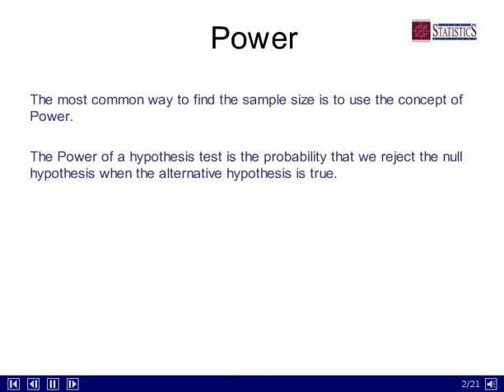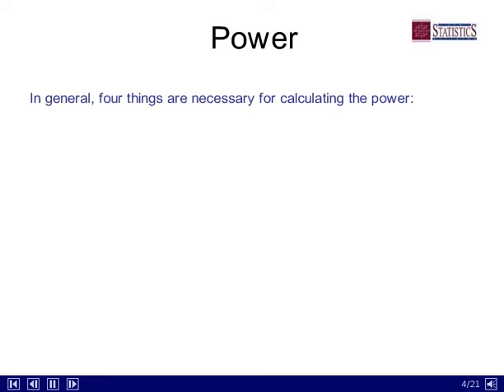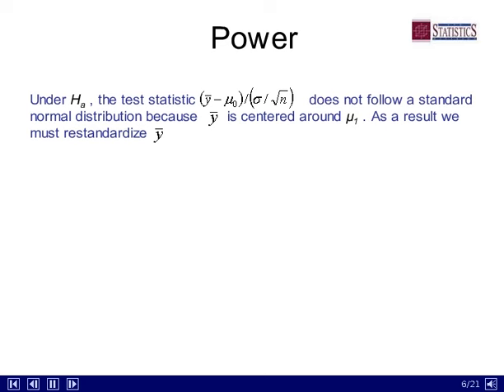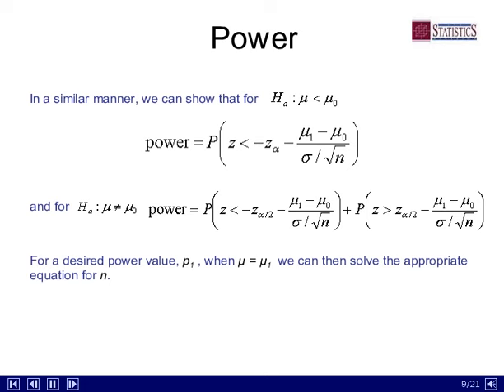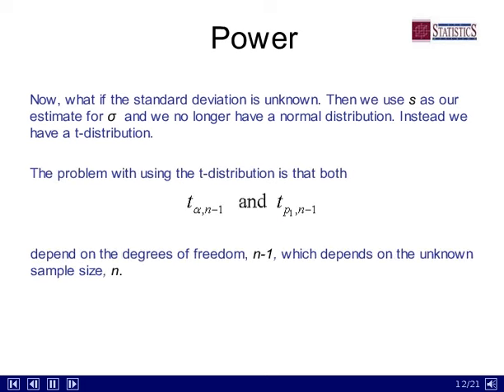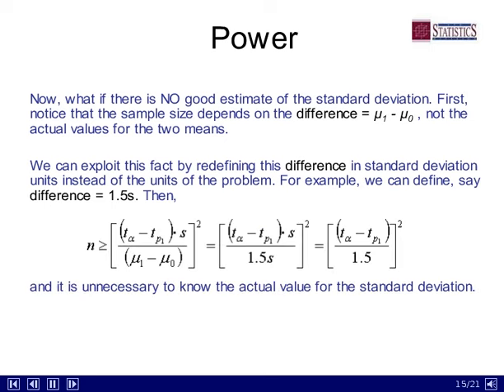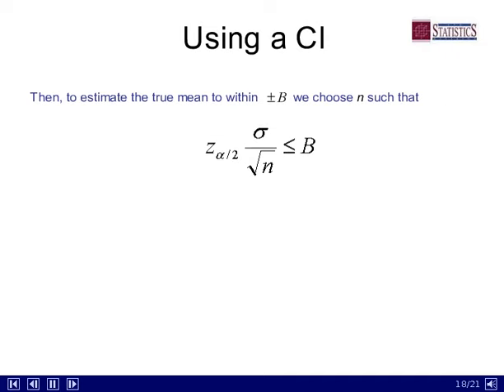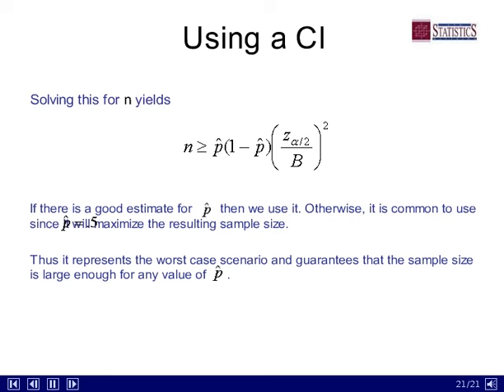Narrated Slideshow: Sample Size